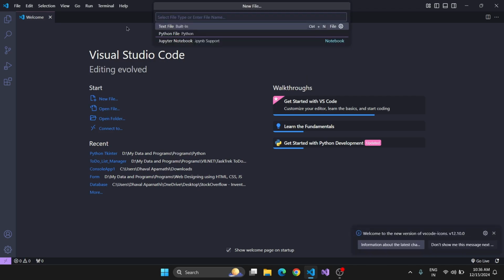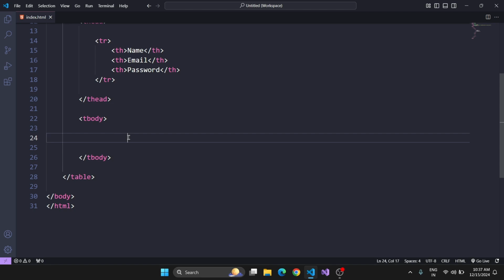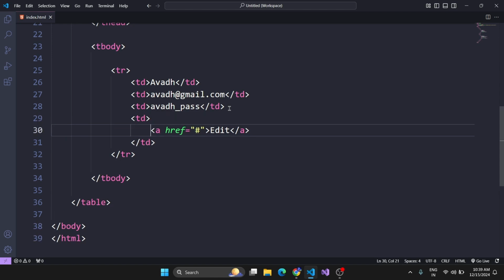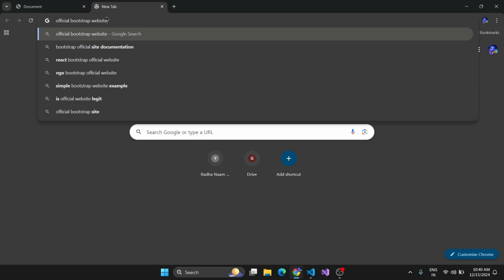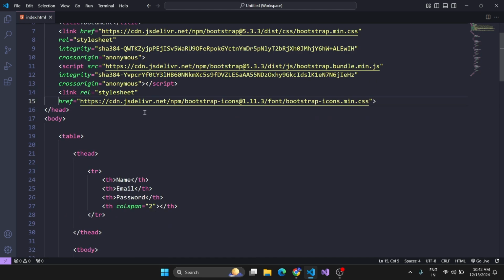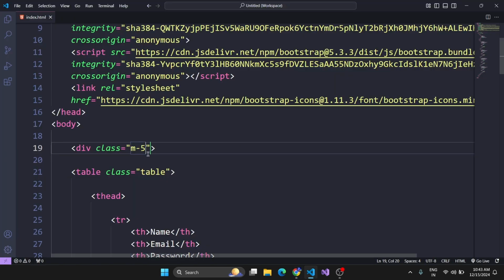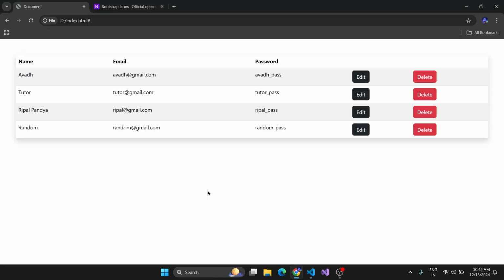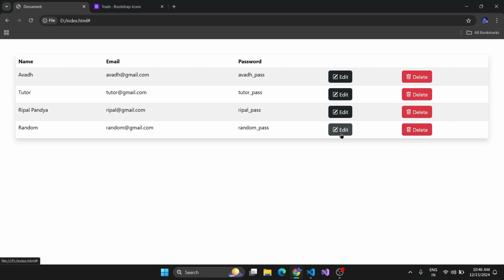How to Create Bootstrap Tables with Buttons and Icons: A Step-by-Step Tutorial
Welcome to the Bootstrap Table with Button (Icons) Tutorial

In this video, I’ll show you how to create stylish and functional tables in Bootstrap, complete with buttons and icons for enhanced interactivity. If you’re looking to elevate your UI design with dynamic and responsive tables, this tutorial is perfect for you!

What You'll Learn in This Video:
✅ How to design tables using Bootstrap's built-in classes
✅ Adding buttons and icons to tables for better functionality
✅ Customizing table styles to suit your project needs

Got questions or feedback? Drop them in the comments, and I'll be glad to assist.

Benefits of Watching This Video:
🚀 Learn how to build advanced tables with Bootstrap
🚀 Understand the integration of buttons and icons in tables
🚀 Gain practical tips to improve your front-end development skills